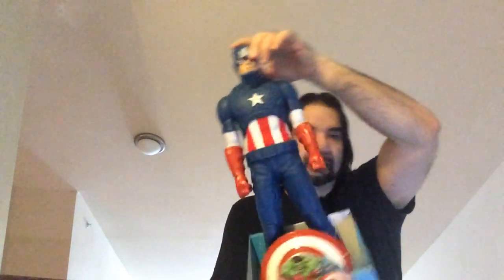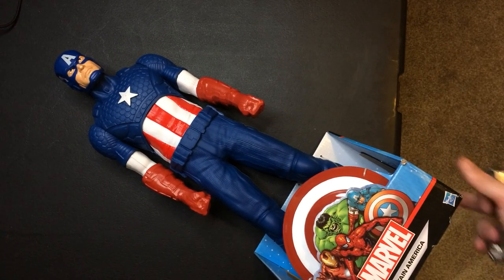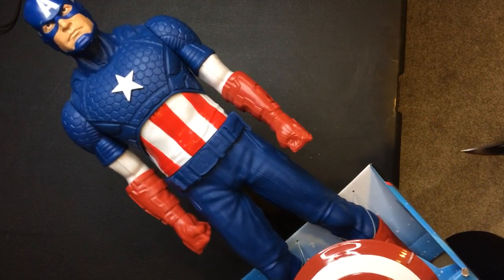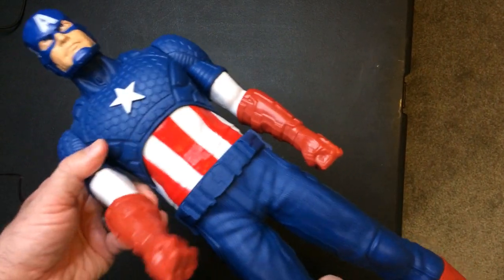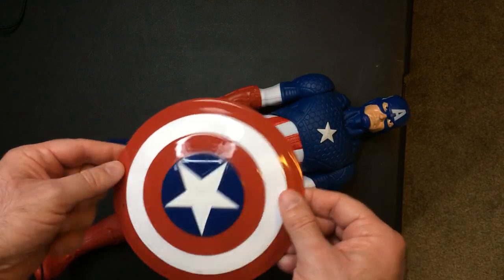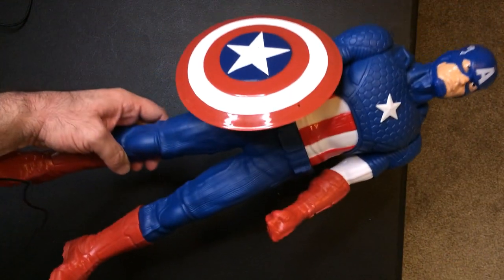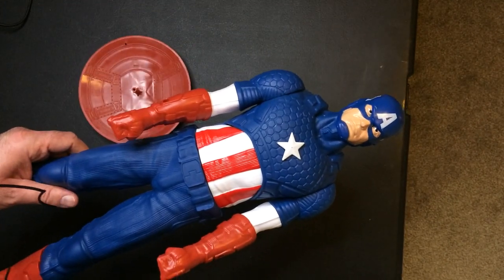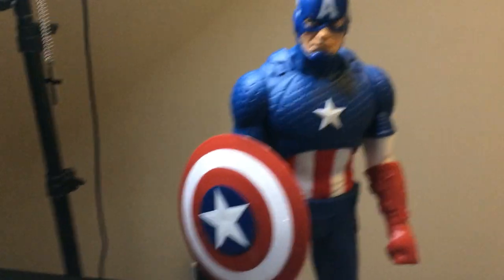Captain America Big Action Figure